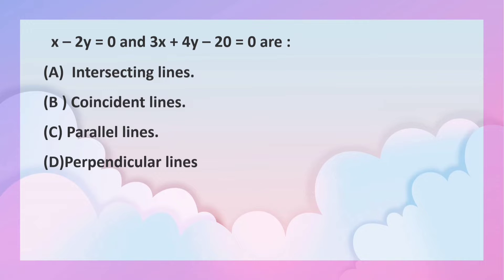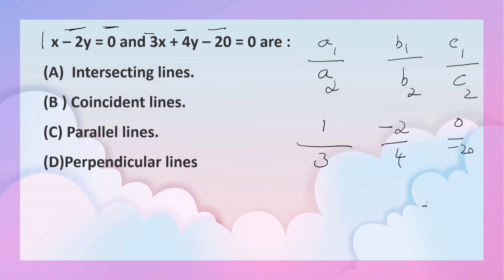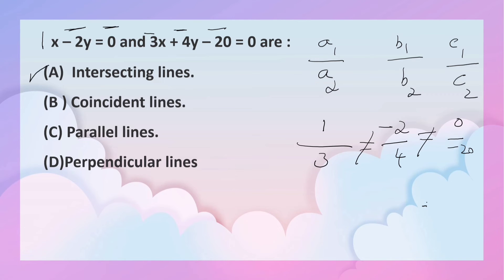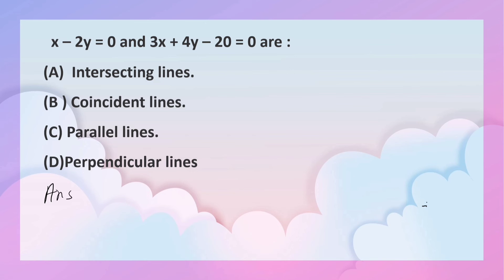x – 2y = 0 and 3x + 4y – 20 = 0 are Intersecting lines. Coincident Parallel lines. D)Perpendicular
x – 2y = 0 and 3x + 4y – 20 = 0 are :
(A)  Intersecting lines.       (B ) Coincident lines.  C  Parallel lines.     (D)Perpendicular lines